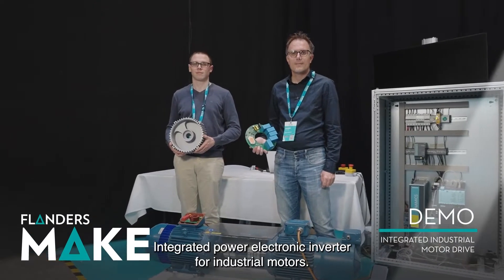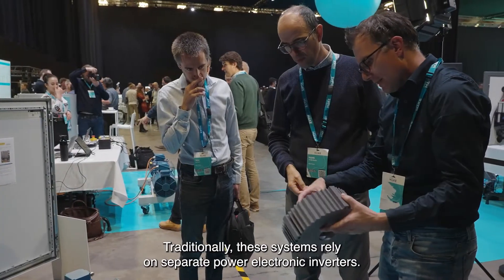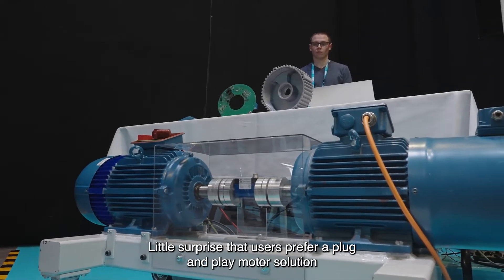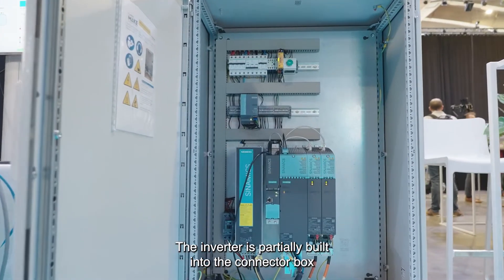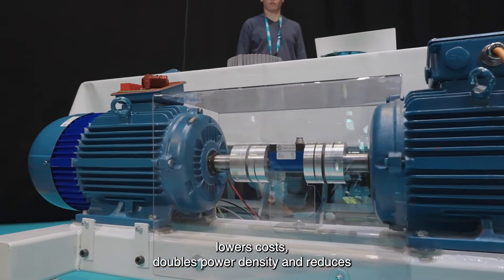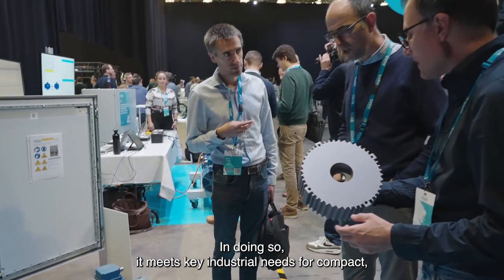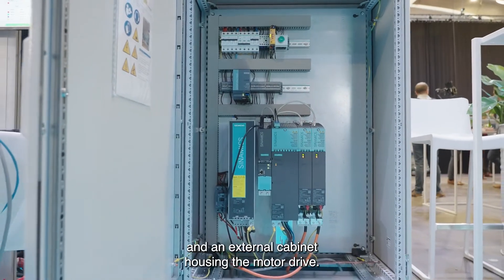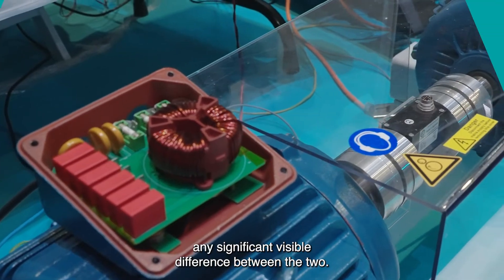Integrated power electronic inverter for industrial motors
As energy efficiency becomes more critical in the manufacturing industry, the use of variable speed drives in industrial applications has grown.

Traditionally, these systems rely on separate power electronic inverters. Yet these inverters require skilled technicians to set them up, making them both complex and expensive to implement. Little surprise that users prefer a plug-and-play motor solution that mirrors the ease of direct-on-line motors.

Flanders Make has developed a solution that integrates the power electronic inverter directly into the motor housing. The inverter is partially built into the connector box, with a slightly extended motor length to accommodate high-efficiency SiC components.

By removing the need for an external inverter, this innovative design simplifies setup, lowers costs, doubles power density, and reduces the overall motor and inverter volume by over 50%. It also eliminates issues related to electromagnetic interference and transmission effects. In doing so, it meets key industrial needs for compact, efficient, and user-friendly motor systems.

This demo shows a back-to-back drivetrain. One motor comprises a standard architecture with an induction motor and an external cabinet housing the motor drive. The other is an adaptation of the same motor featuring our integrated system. Due to the high level of integration, you won't notice any significant visible difference between the two.